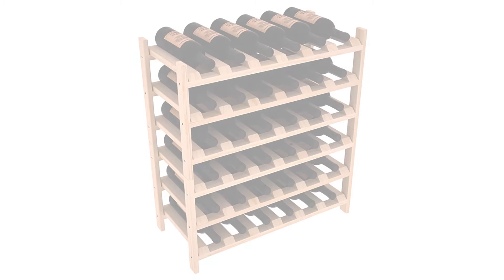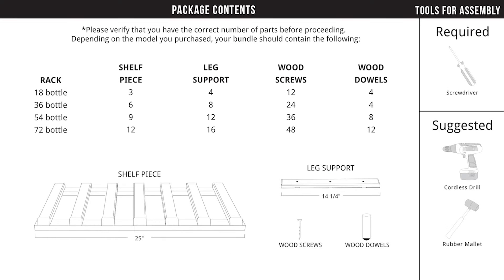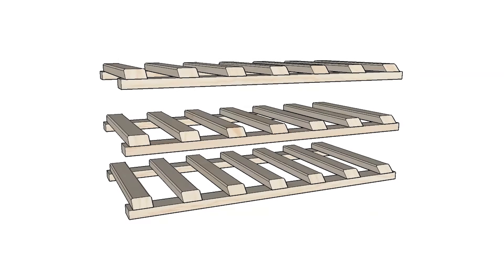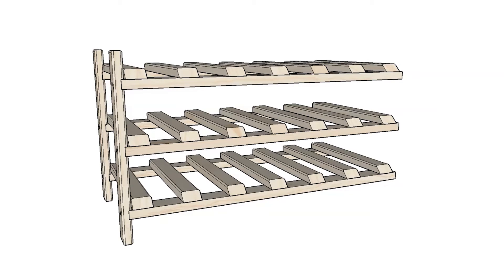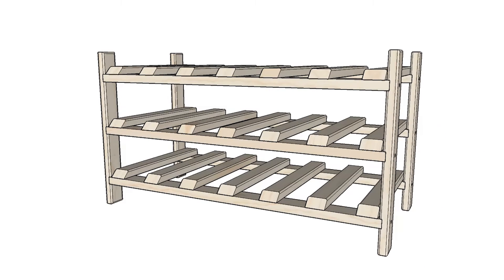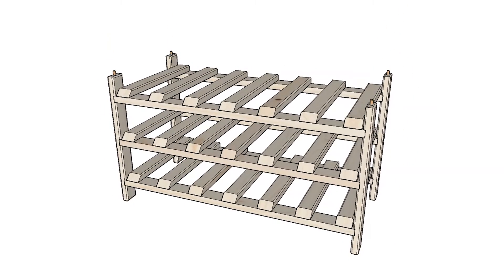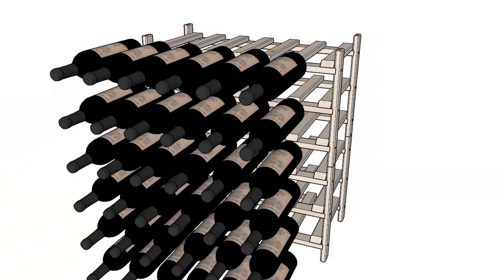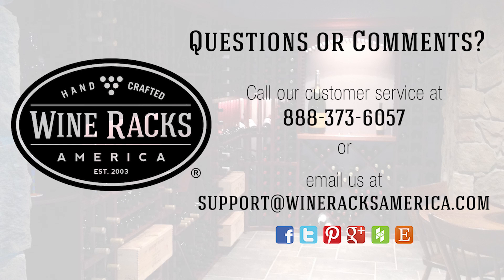Stackable Wine Rack Assembly Tutorial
This tutorial video will provide instructions of how to assemble a Wine Racks America Stackable Wine Rack.